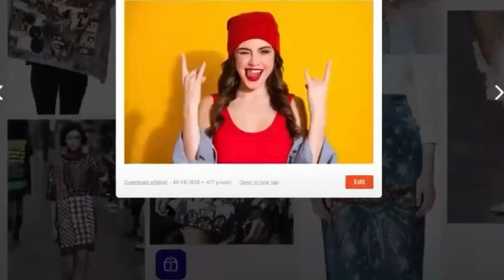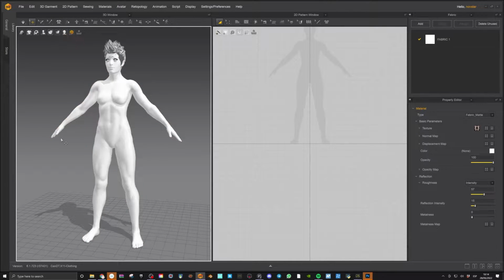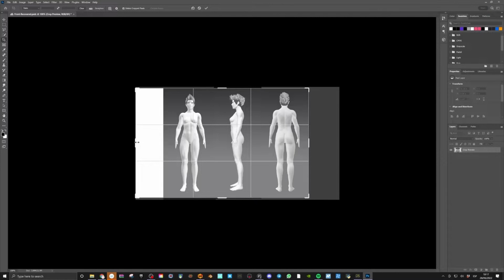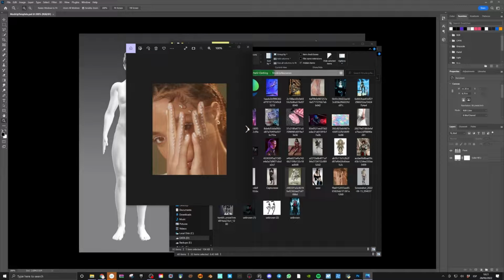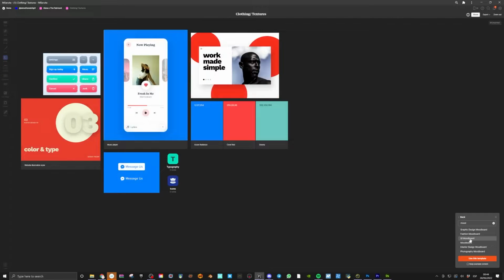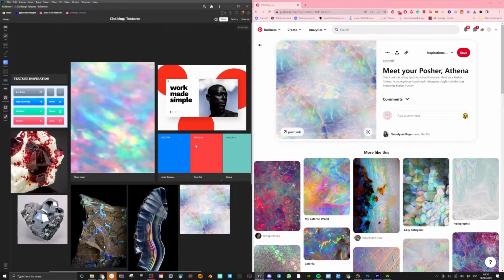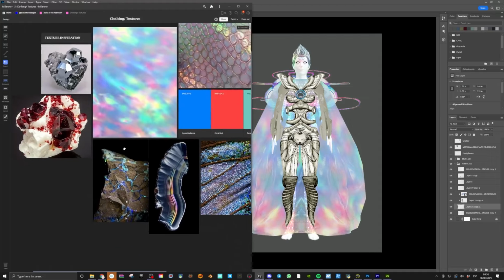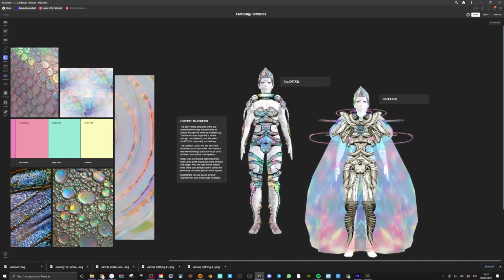Alana x The Fabricant | Part2.2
Digital Alchemist: Stella Achenbach
"Creating Alana's Friends - Digital Identities"
Join us for Part3
Where | The Fabricant Studio Discord
When | Thursday, June 30th, 2022 - 6pm CET | 9am PDT